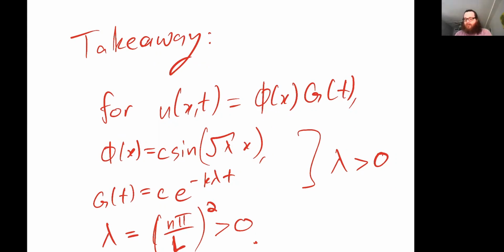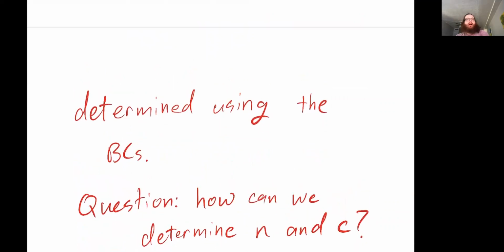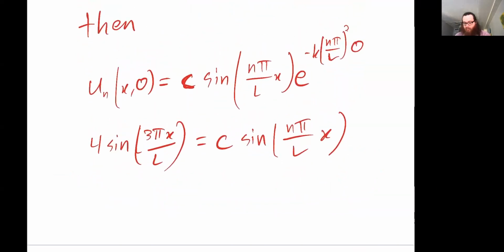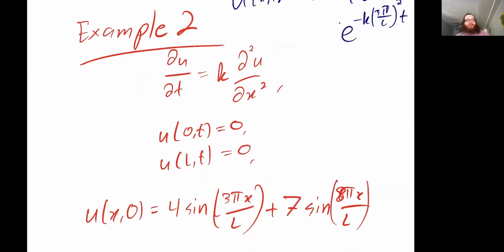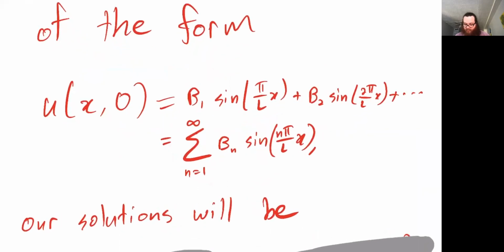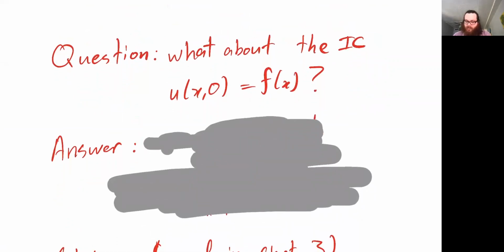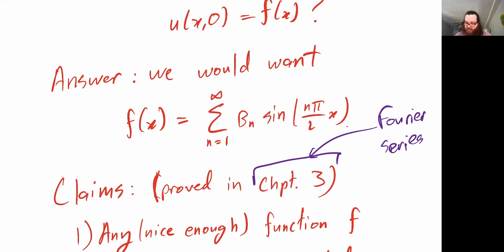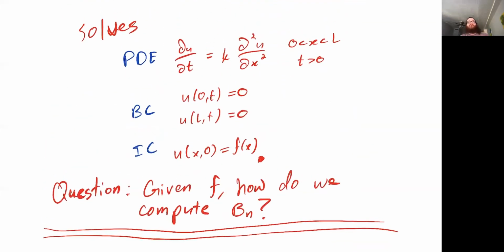[OLD] Haberman 2.3.3 - Superposition principle